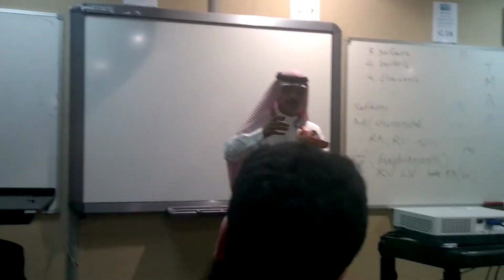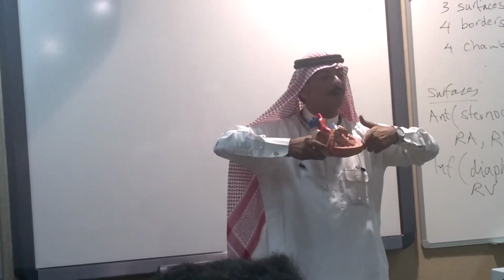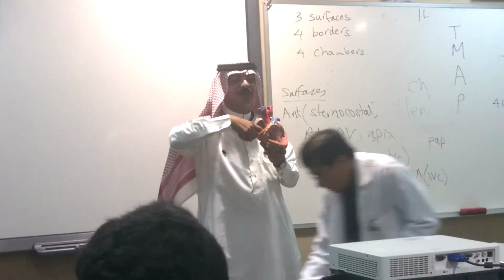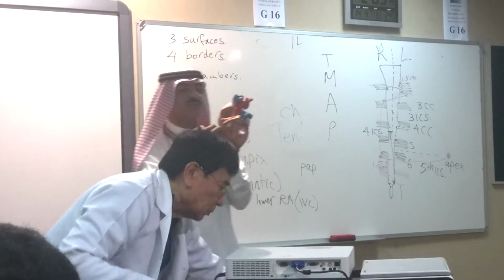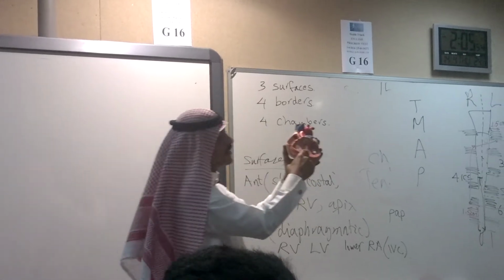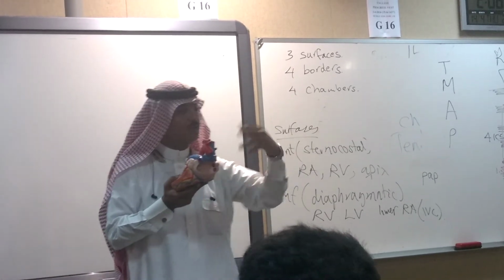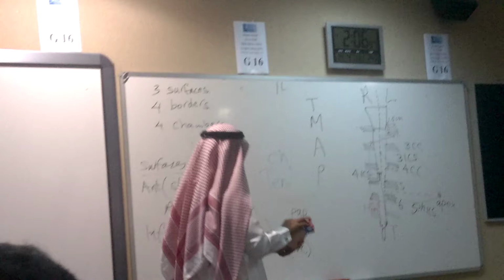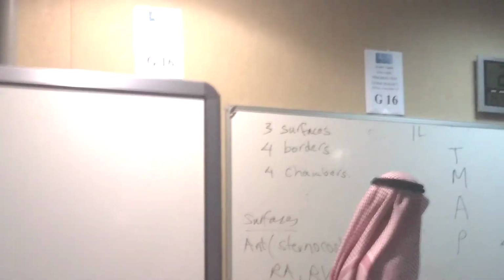ملخص pericardium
دكتور محمد المطبقاني -١٤٣٧ - شهر رجب